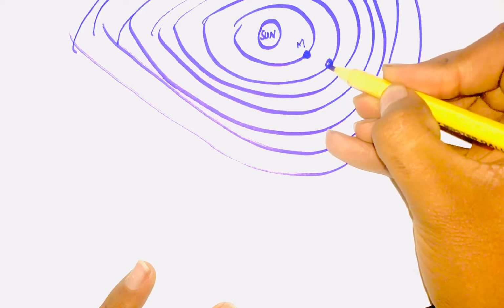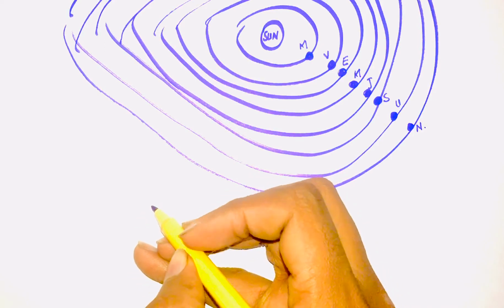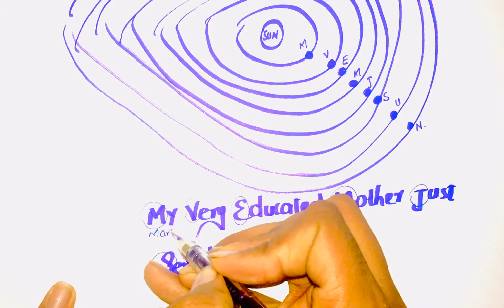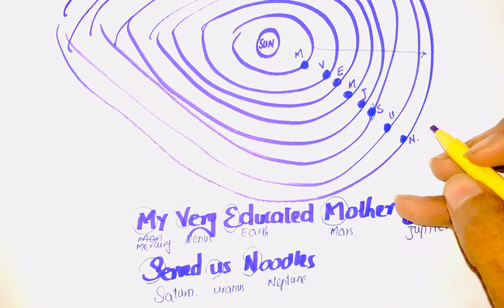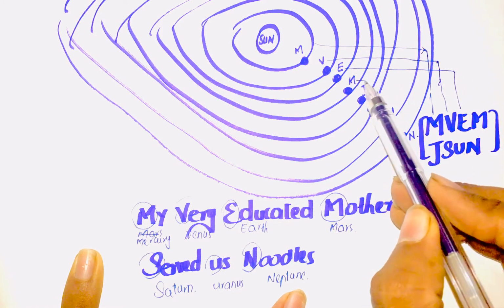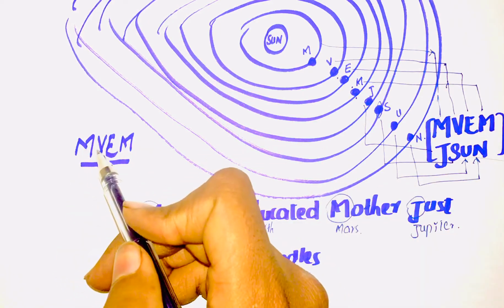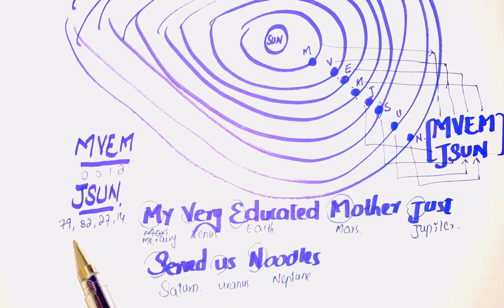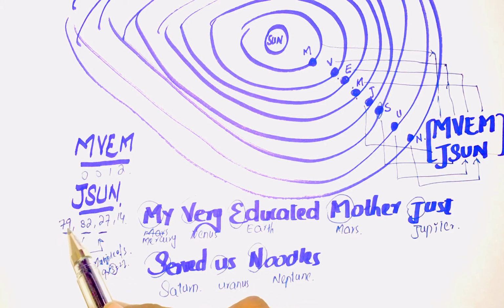Learn Solar system, How to remember names of planets? Trick for all planets. Names of Planets?